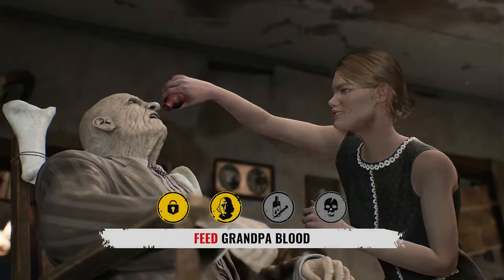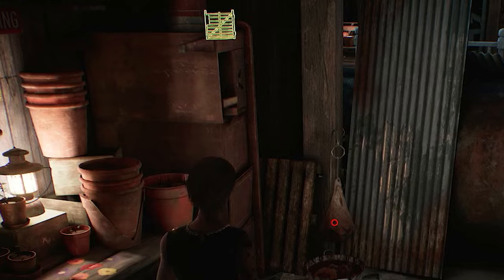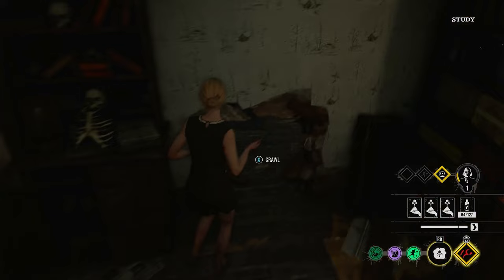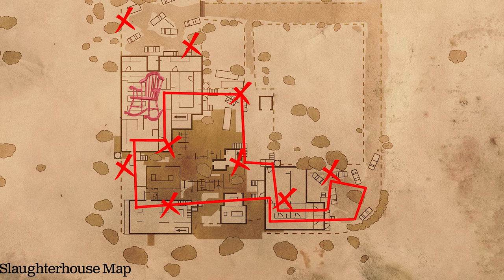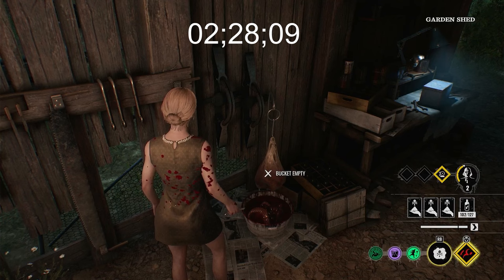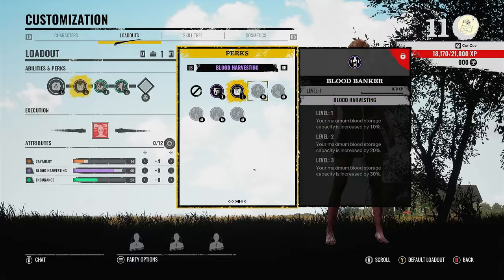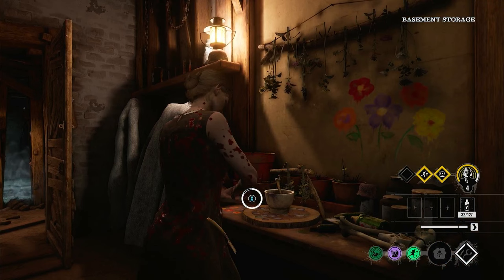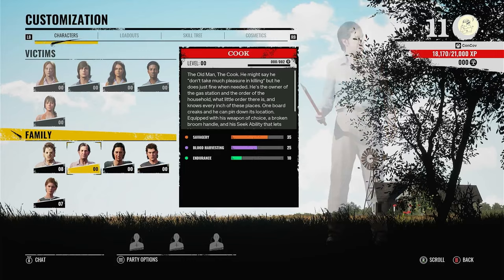HOW TO Speed Level Grandpa | Texas Chainsaw Massacre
Find out HOW TO speed level grandpa FAST in the Texas Chainsaw Massacre game. This guide will show you how to level grandpa fast in Texas Chainsaw Massacre and give you tips for all characters, as well as give recommendations!

Timestamps:

00:00 Intro
00:23 Overview
01:00 Character Selection
01:40 Strategies
03:50 Helpful Perks
05:57 Outro